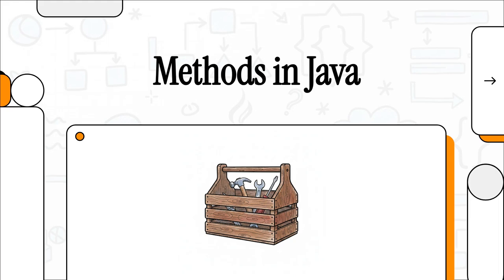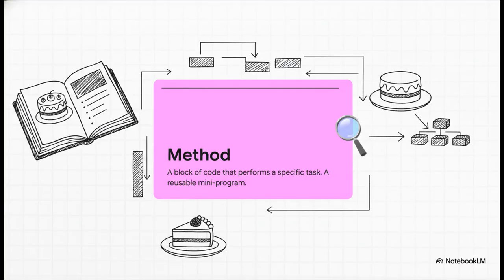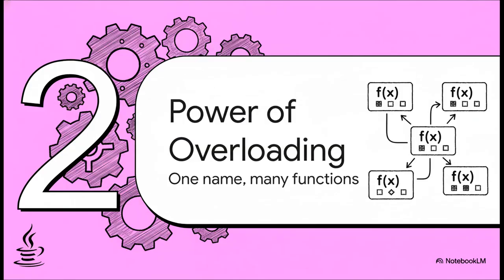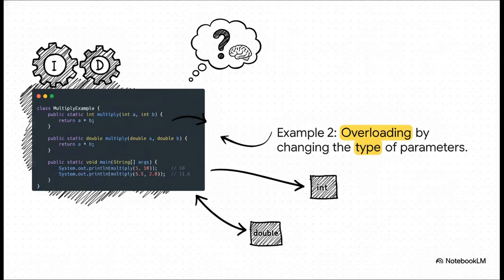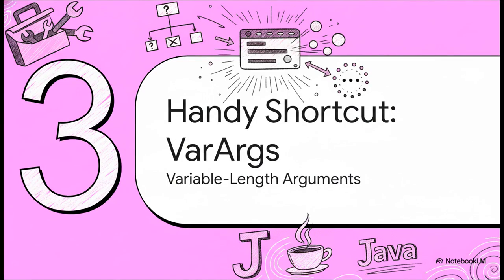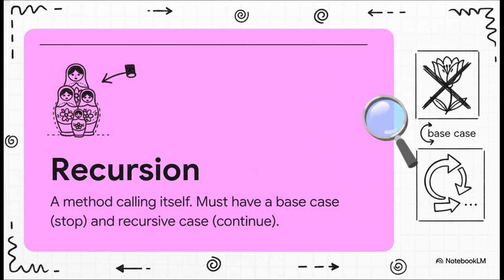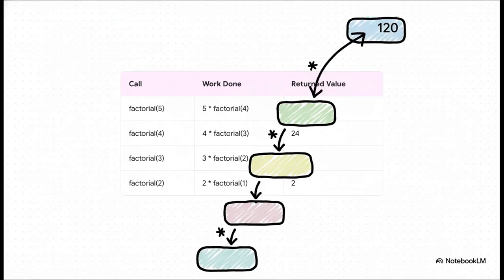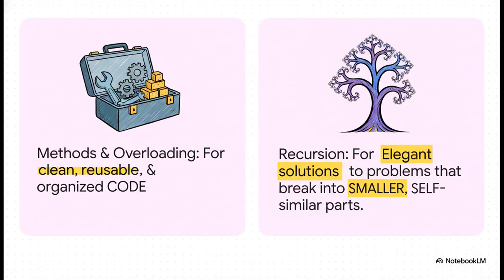Understanding Java Methods, Overloading & Recursion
Java Methods, Overloading & Recursion

This playlist contains Java concept explanation videos created using NotebookLM, focused on helping beginners understand methods and code reusability concepts clearly.

1) Methods in Java
2) Why methods are used in Java
3) Method definition and method calling
4) Method parameters and return types
5) Method overloading in Java
6) Rules of method overloading
7) Compile-time polymorphism using method overloading
8) VarArgs (variable arguments) in Java
9) Advantages of VarArgs
10) Recursion in Java
11) How recursive methods work
12) Base case and recursive case
13) Examples of recursion in Java

Who This Playlist Is For:

1) Java beginners
2) Students preparing for exams or interviews
3) Learners who want strong understanding of methods and reusable logic in Java